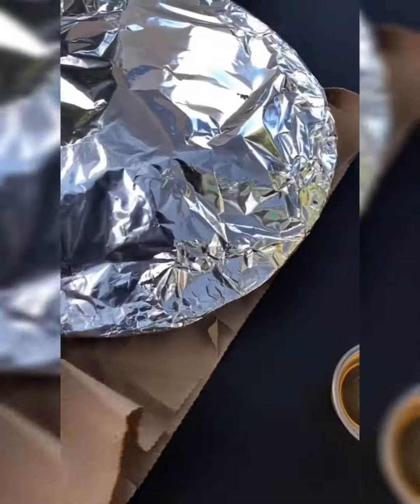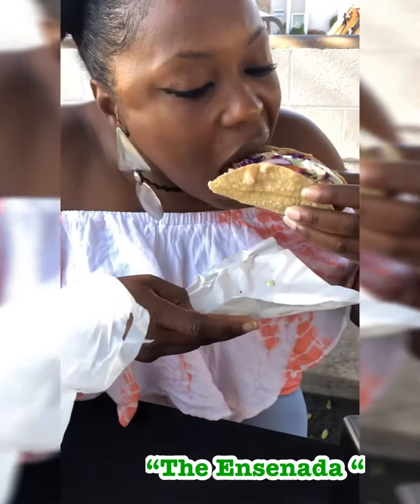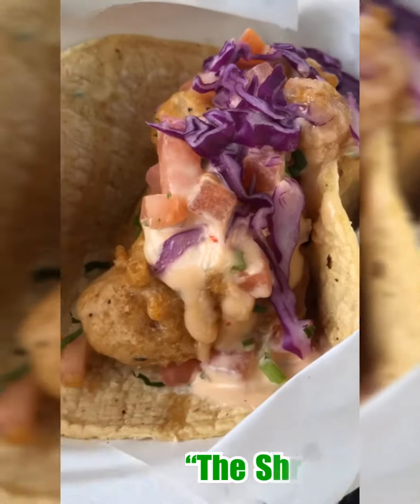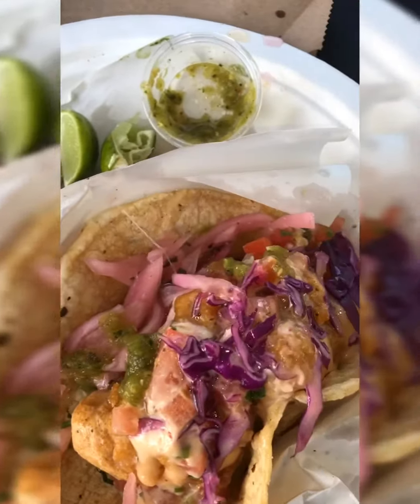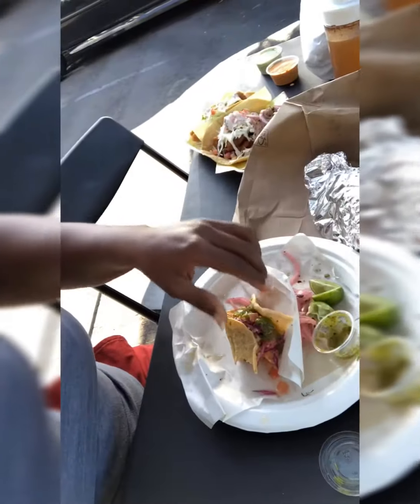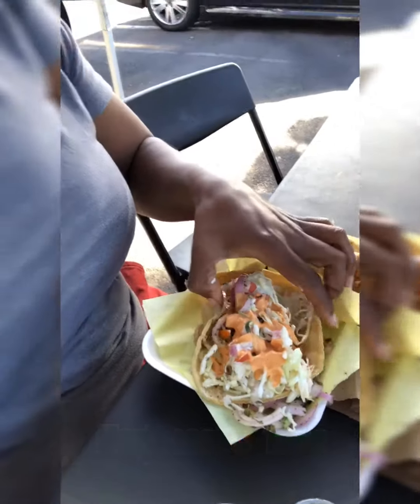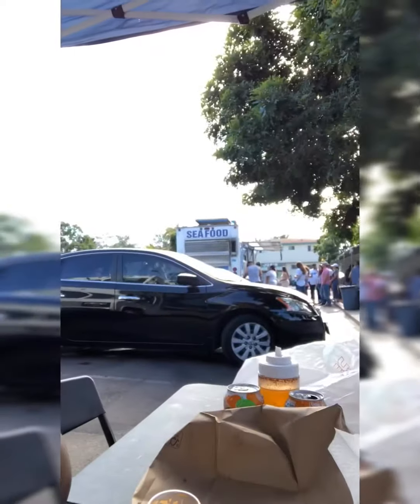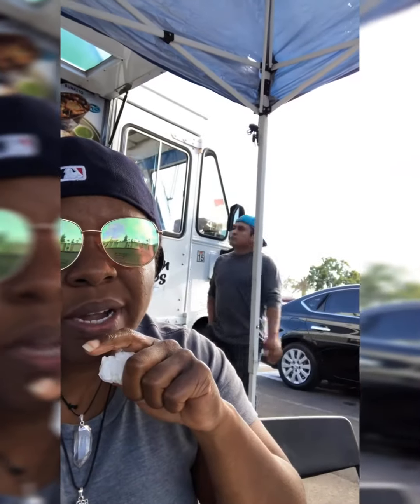EAT EPISODE NO. 2 - Vegan Taco VS Shrimp Taco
The Fast Food Company presents:
- E.A.T - EPISODE NO. 2

Join the Chef K “The worlds coolest chef” on another foodie adventure seeking out the best food in every city around the globe. Reminding us to smile & EAT “enjoy all things” Food-
On this Happy 🌮 Cinco De Mayo edition we will visit a so-cal vegan based food truck called Vegan Taco eat taco a put this plant based eatery to the test.

Visit @vegantacossandiego for more info..
Watch the full review + vegan VS shrimp taco
Only On FastFoodTV .